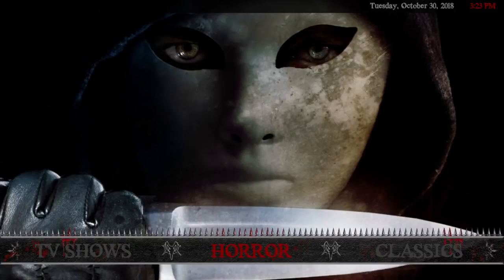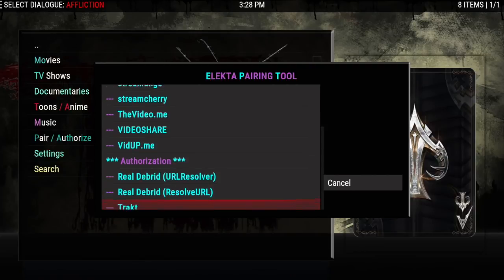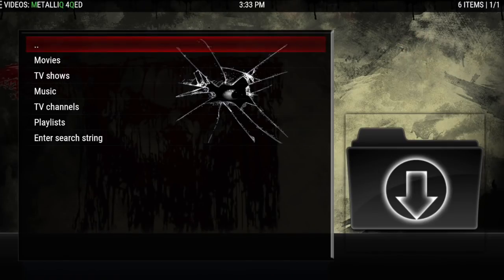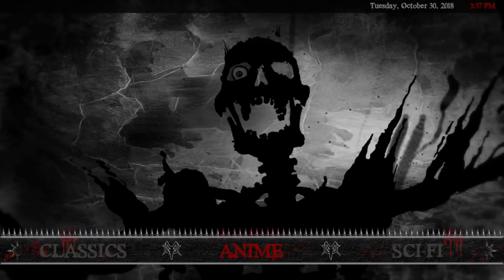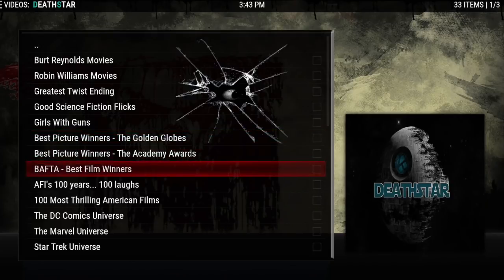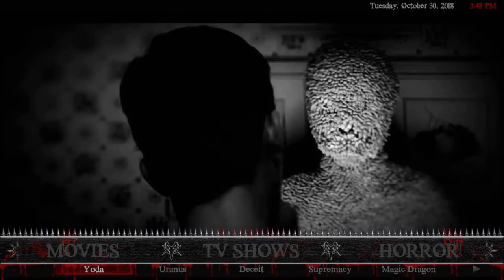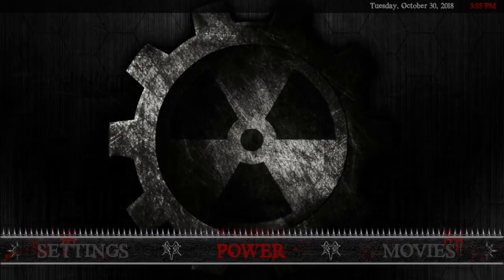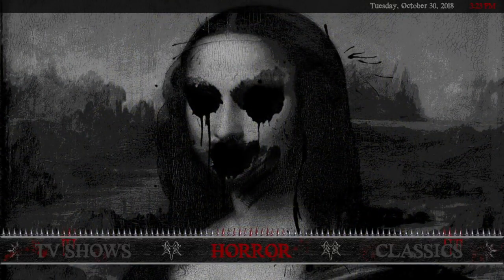Horror Build SINISTER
**NEW Address!! download the EleKta wizard
*Protect your IDENTITY with a VPN - HIDE your IP address:
20%off Use Code: SAVE20NOW